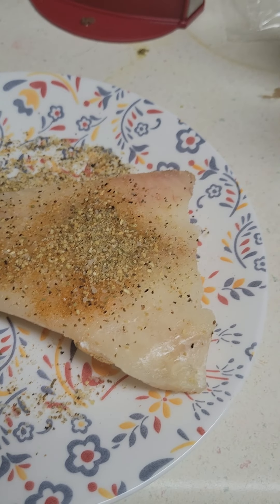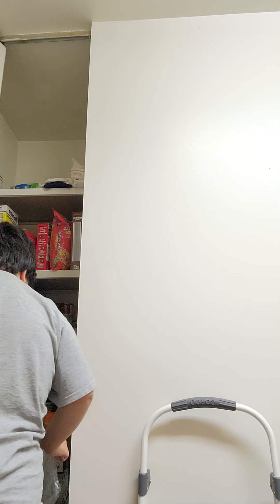Cooking with Serena Episode 1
Alaskan Cod